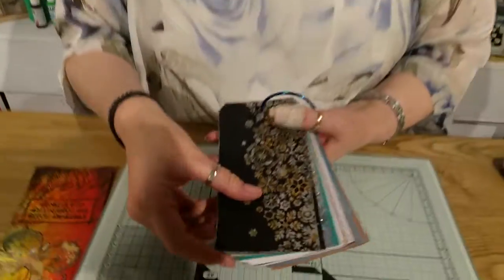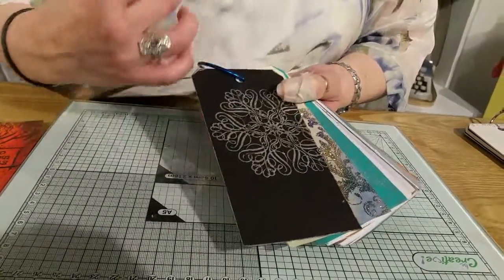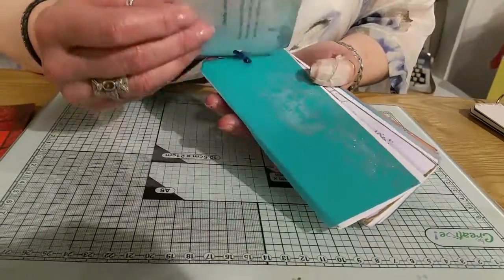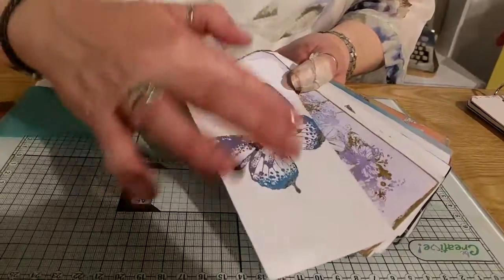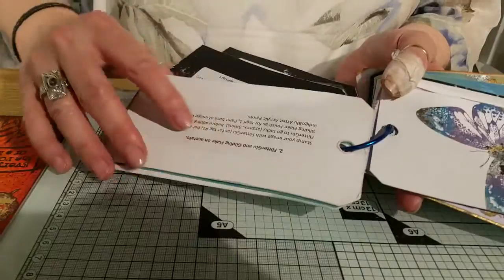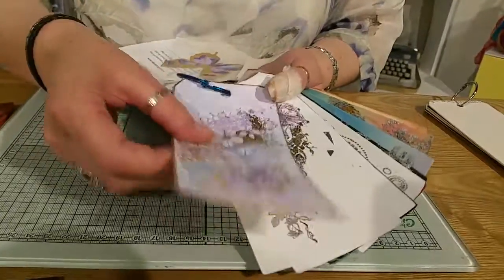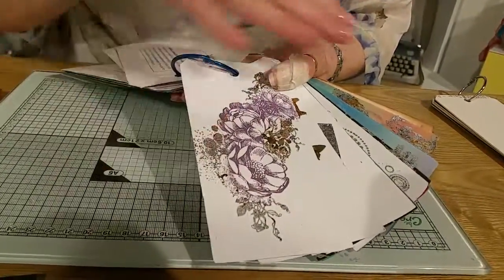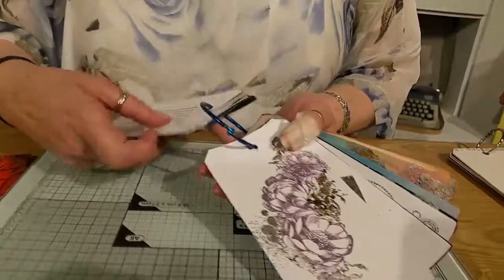Learn how to use FlitterGlu with Kay Halliwell-Sutton | Hochanda Masterclass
Join Kay Halliwell-Sutton in the Hochanda Masterclass this Wednesday, 13th July at 11am for the very first Masterclass workshop show.